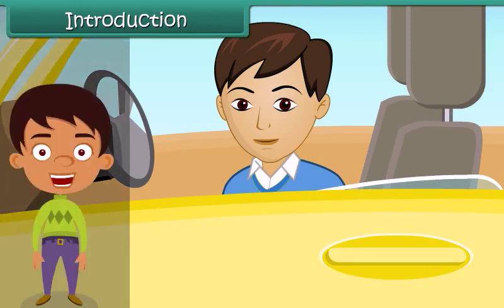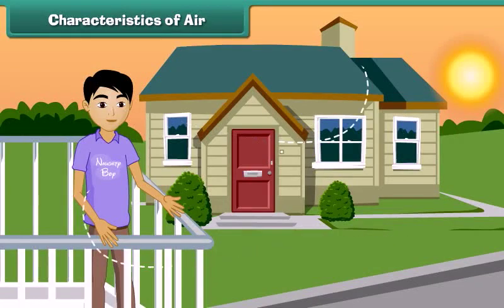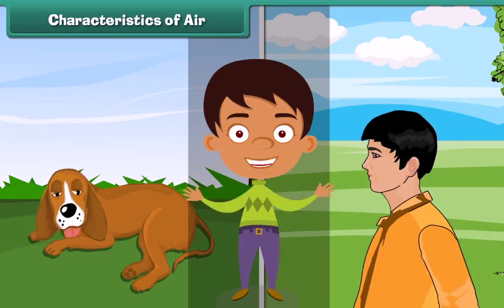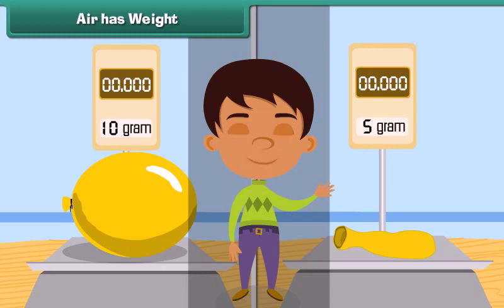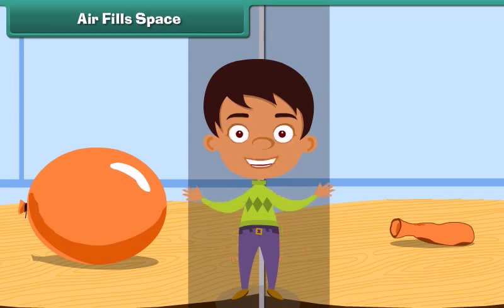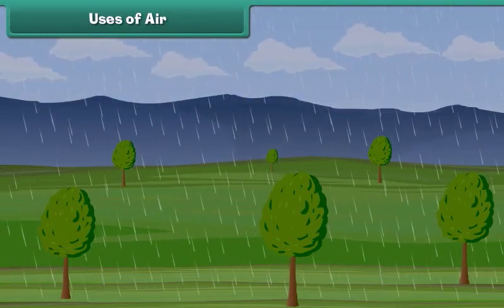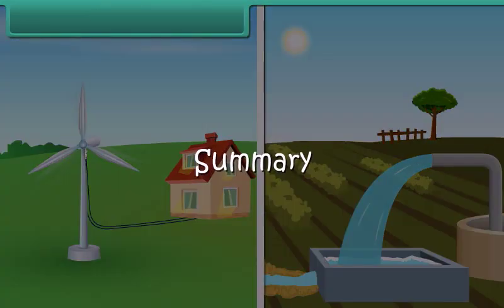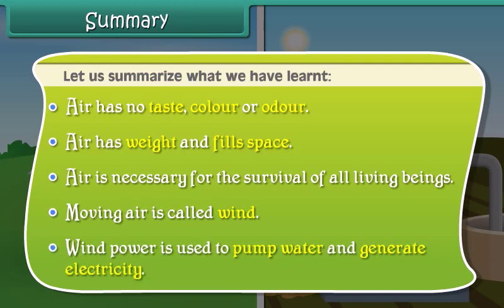Air with MOCKOPEDIA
Learn about,We need air to live. Air is all around us. We cannot see air, but can feel it. Dirty air makes us sick. Clean and fresh air is needed for good health. In very easy manner.